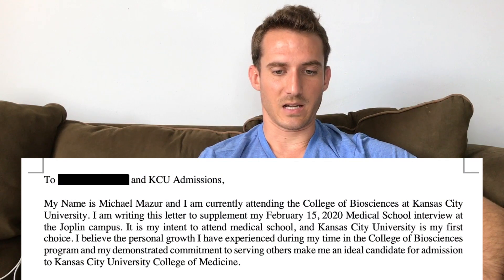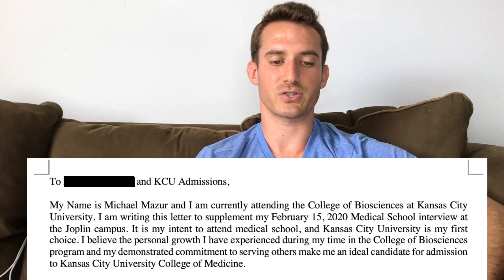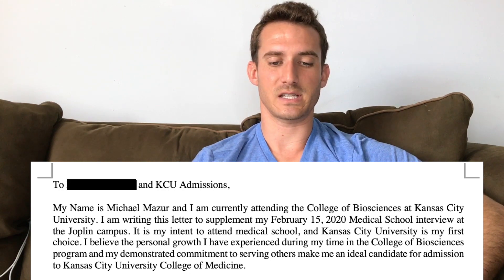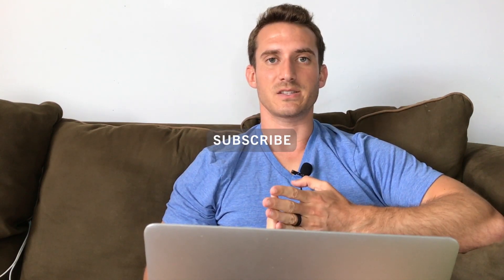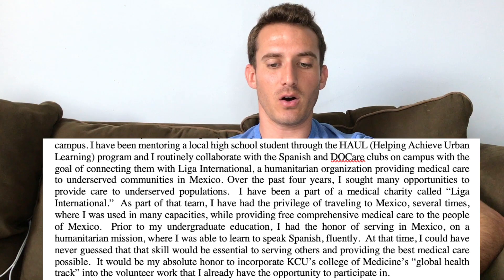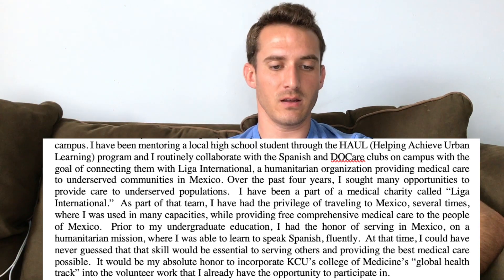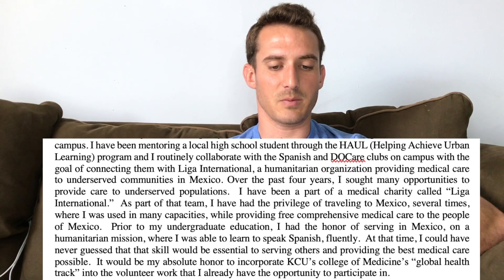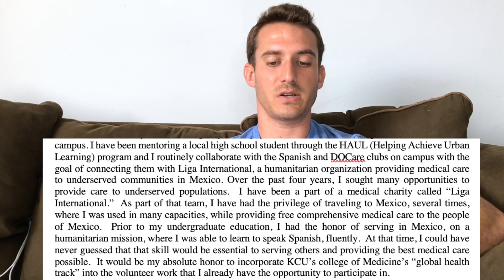MEDICAL SCHOOL LETTER OF INTENT FOR WAITLISTED STUDENTS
Letters of Intent for Medical School are critical if you are on the waitlist. My letter of intent could have been what helped me get off the waitlist quicker than my colleagues.

MCAT Self Prep (FREE mcat prep service)

*Advising
*Personal Statement & Secondary Editing
*Mock Interviews
1st YEAR MEDICAL KIT
Reflex Hammer
Tuning Fork (512)
Pocket Eye Chart
Pen Light